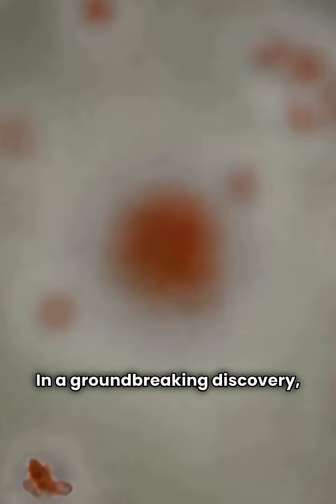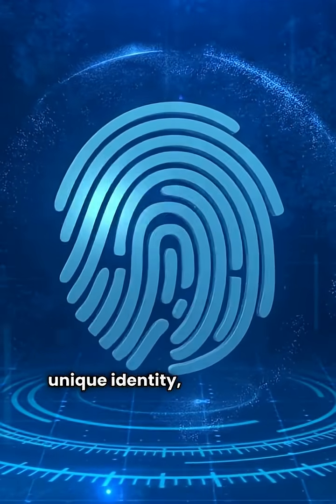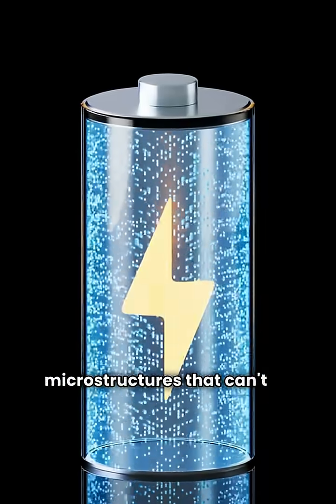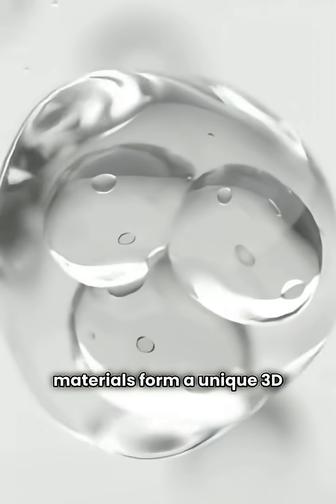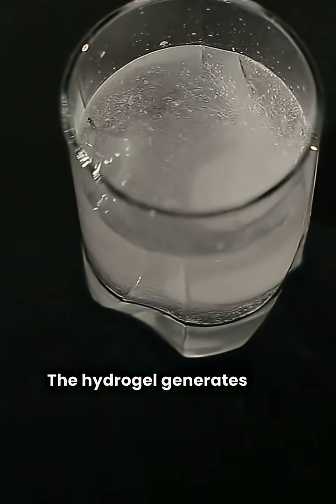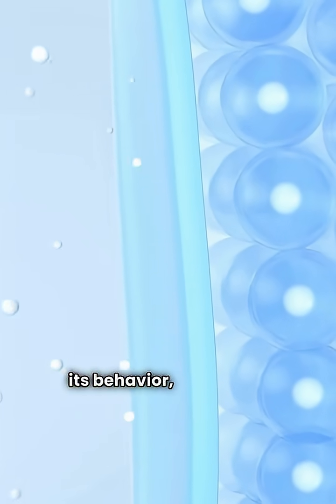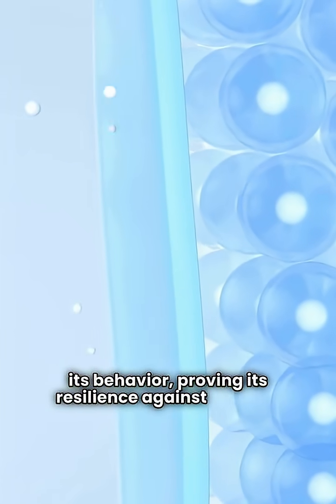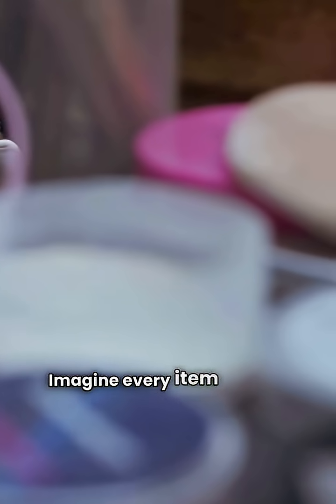🧬✨ Impossible to Fake? New Hydrogel Could Give Every Object a Unique, Unclonable Identity 🔐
This soft, smart gel 🧠💧 transforms random polymer networks into secure physical IDs 🔒 that hackers and forgers can’t replicate 🕵️‍♂️🚫.

In a world battling fake medical implants 💊, counterfeit microchips 💻, and cloned devices 🧩, scientists have created a breakthrough solution — a hydrogel that gives every object its own molecular fingerprint 🪪.

Made using Regional Assembly Crosslinking (RAC) ⚙️, the gel combines polypyrrole (PPy) for conductivity ⚡ and polystyrene sulfonate (PSS) for flexibility 🔄. When an electric field ⚡ is applied, it creates billions of random micro-junctions 🔬 — each behaving uniquely and impossible to copy.

Even AI and machine learning 🤖, including powerful Transformer models 🧠, couldn’t predict the gel’s responses — proving it’s truly unclonable 🧩🔐.

This hydrogel could soon protect everything from microchips 💾 to medical implants 🩺, wearable tech ⌚, and smart packaging 📦 — ensuring authenticity and trust at the molecular level 🧫✨.

🌍 Future Vision: Every product on Earth could carry its own built-in ID signature 🪪, making counterfeiting a thing of the past 🚀.